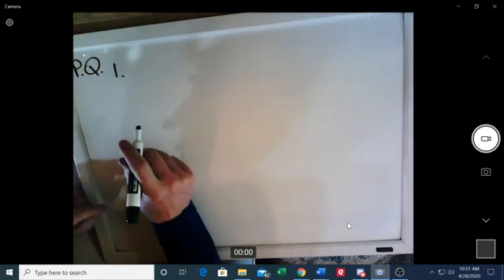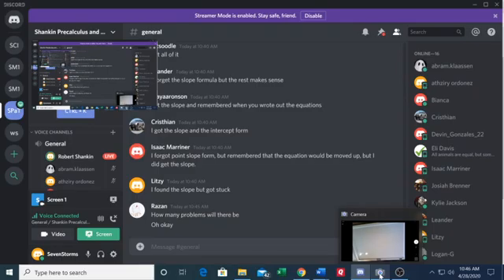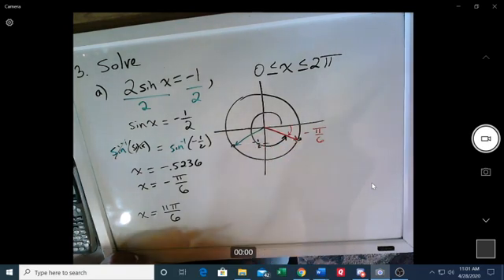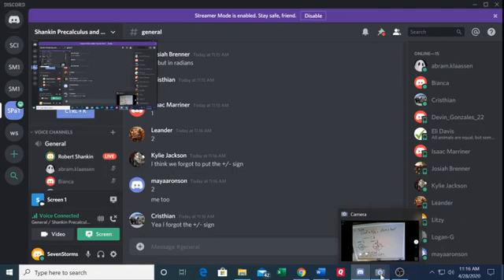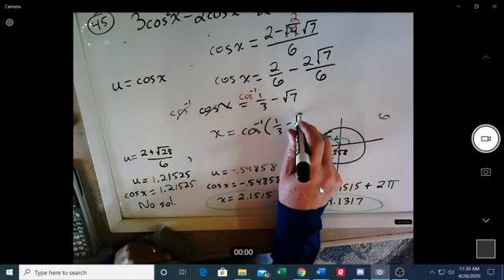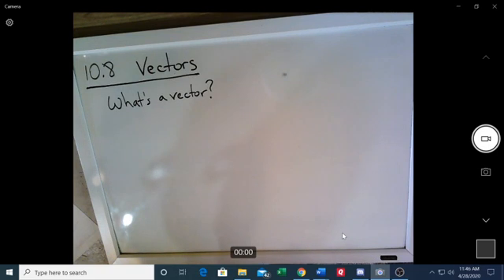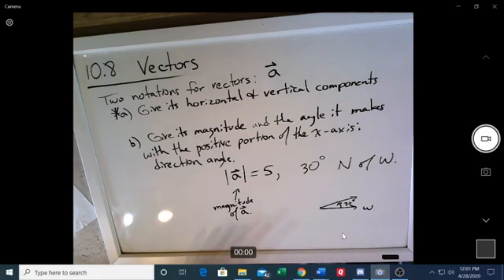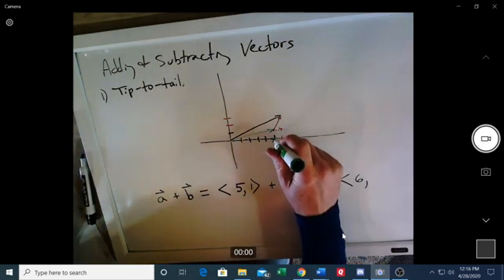Math 1250 April 28 Chapter 10 Section 8 Vectors